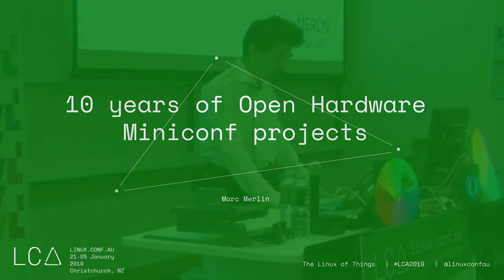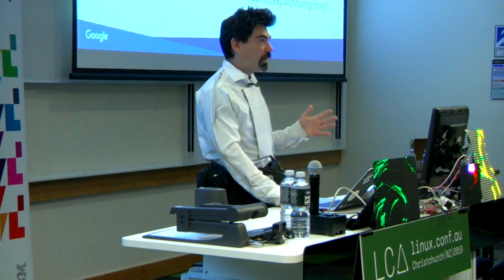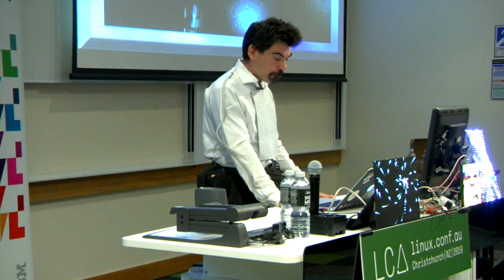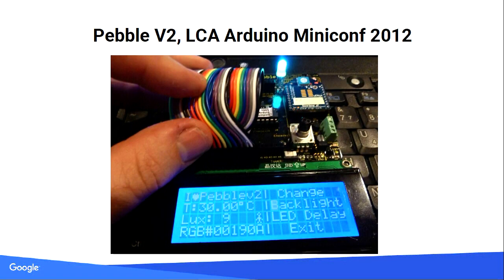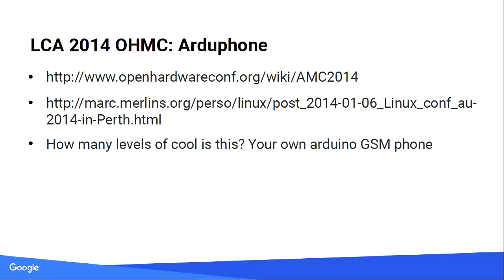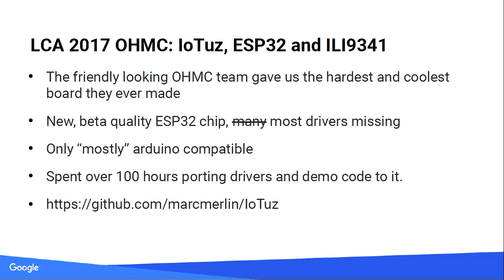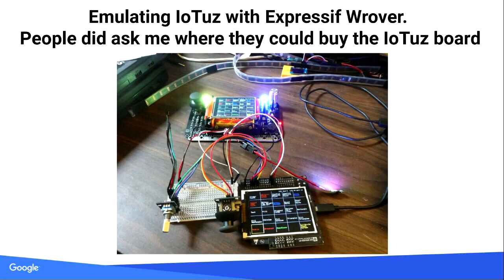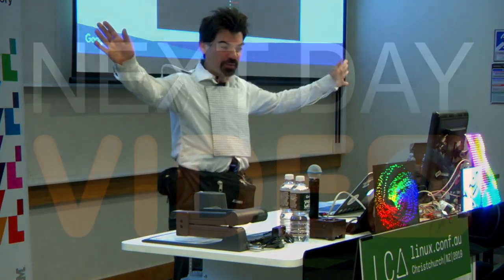10 years of Open Hardware Miniconf projects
Marc Merlin